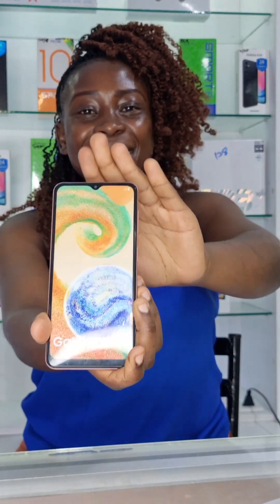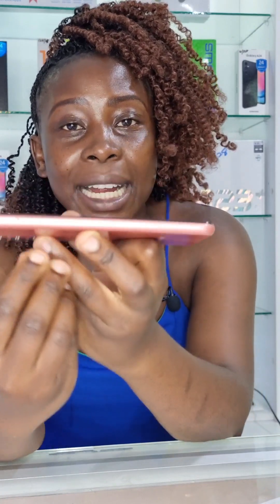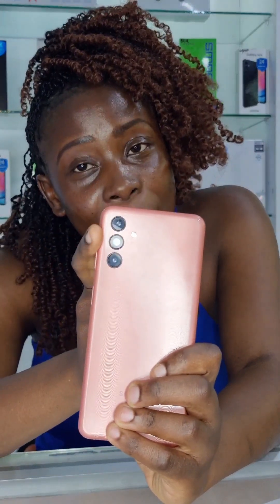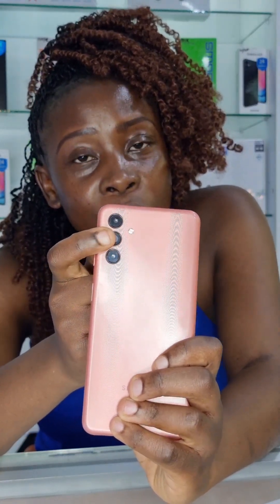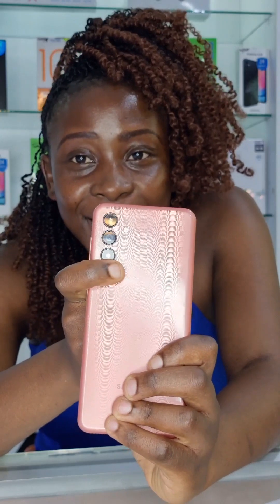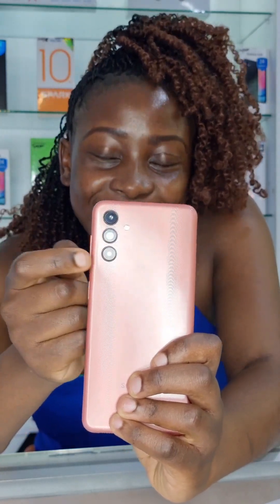Samsung Galaxy A04S Review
Here is our review of the Samsung Galaxy A04S. Listen to find out why we love it. Place your order on our website. Phonesstorekenya.com